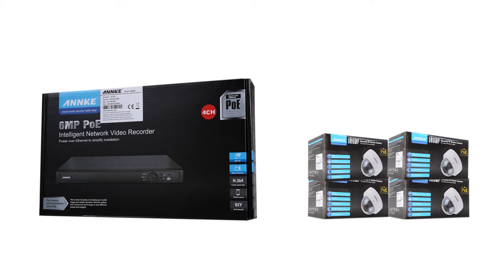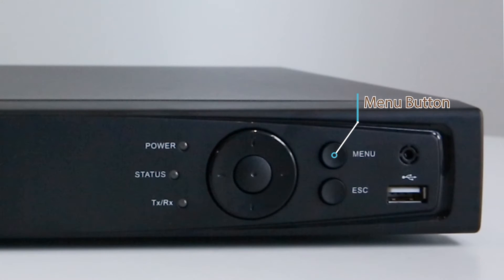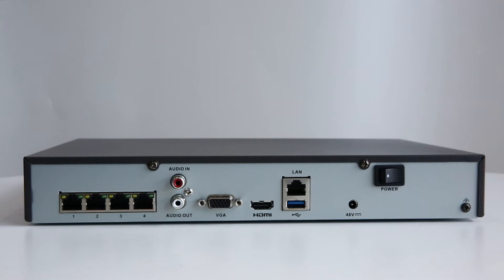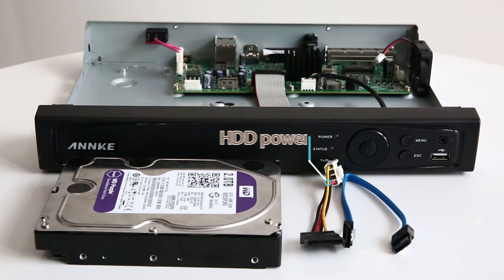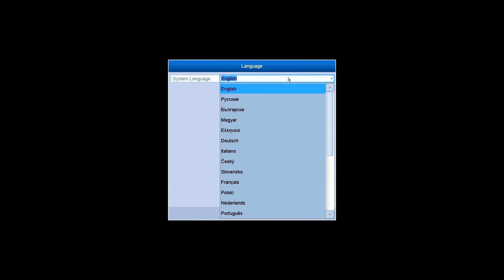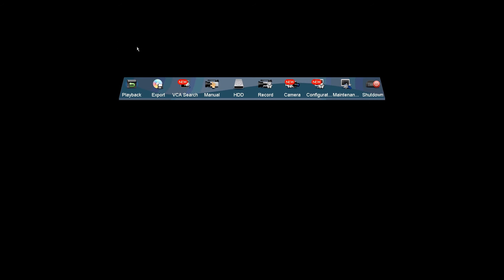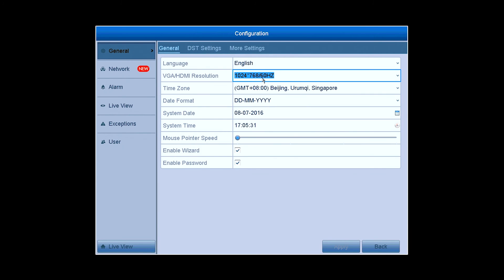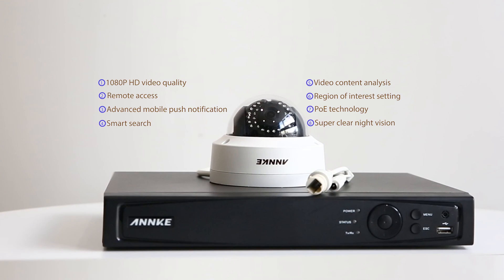How to set up Annke 4CH 1080P PoE dome security camera system-N44PI/N48PI+I61FC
Video transcription:
Introduction and Setup of Annke 1080P Dome Security Camera System N44PI+I61FC×4：
Hey guys, this is the ANNKE new 1080P PoE Network Video SurveillanceDome Security Camera System, the model is N44PI+I61FC*4. In this kit you’ll have a four four-channel network video recorder and four 1080P dome IP cameras.
Now, let’s start from the NVR. You can see an ANNKE logo on the left side of the front panel, please confirm the ANKKE brand before purchasing.
Here, on the right side, are some buttons and indicators.
This is the Power Indicator, it tells whether your NVR is powered.
The HDD Indicator, if a hard disk has been installed in the NVR, the indicator is on.
The Network Indicator, it indicates whether your NVR is connected to the network.
Let’s move a little bit right, there’re the navigation buttons, you know,left, right, up and down. In the middle,is the OK Button,this is where you confirm your settings.
And the Menu Buttonto display the menu, the ESC key to jump out of the full screen mode.
On the right most, are the Infrared Receiver interfacewhichreceives IR signal from your remote and the USB port to which you connect your USB mouse or USB driver.

On the back panel, there’re the four PoE Ethernet ports, you’re allowed to connect up to four PoE IP cameras to the NVR. The PoE ports power the cameras and transmit videos at the same time. So no extra power supply is needed for the IP cameras.
The Audio-In, where you connect the microphone; Audio-out, where you stream audio to a headphone or speaker.
The VGA video output, where you connect your monitor to.
The HDMI output, another option for you to connect a monitor.
The LAN port, this is where your router goes, so that the NVR is connected to the network.
The USB 3.0 port, for USB mouse or USB backup.
The Power-In, it’s where you plug in the power adapter and get your NVR powered.
And the last one,The ON/OFF switch, remember to turn it on after all the connections are done.

Now, let’s take a look at the dome IP camera, here you can see, the lens is surrounded by numbers of infrared LEDs, they are automatically activated when ambient is in darkness, dark providing crystal clear night vision.
In the middle, is the high performance lens, it presents 1080P images beautifully on the CCTV system and brings everything thrown into its field of viewback to life.
At the end of the cable, you’ll see two ports, one is the PoE Ethernet port, it can not only stream video to NVR but also power the camera like I said beforeas mentioned before.The extra power-in port is used for testing or power supply when needed, but in this kit you don’t have to use it.

OK, before we begin connecting the system, let’s install the hard disk first, so that we can record videos to it.Otherwise, all you can do is live viewing.
You’ll get two HDD cables in the kit, one HDD power cable and one HDD data cable. All you have to do is dismantle the casing of the NVR, plug both of the cables into the corresponding ports of the NVR and Hard Disk, fix the HDD and NVR casing, and then the HDD installation process is done.

Now, let’s hook up the camera, plug one end of the Ethernet cable into one of the Ethernet ports on the NVR, and the other end goes to the IP camera, remember to fix the weatherproof rubber ring and casing tightly, so that your system is totally weatherproof.
Plug in the USB mouse. Then, the HDMI cable of the monitor goes to the HDMI port on the back panel of NVR.
Plug in the power adapter, turn on the switch.
ANNKE logo appears on the screen when starting up, and then goes to the Activation menu.
Create a password for your system and confirm it. Then click on OK to activate the system.
Select the Language, there’re several languages available including English, Spanish, French, Germany, Italian and so on. Choose your common use language and click Apply.
Then prompts the Wizard, you can choose whether to start the wizard or not when the system starts.